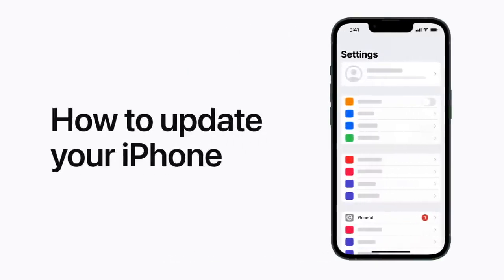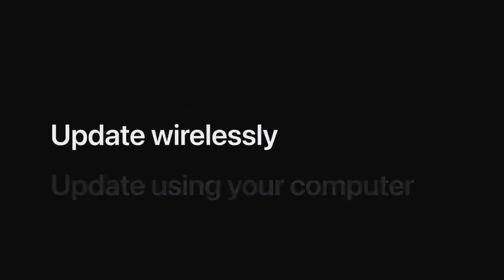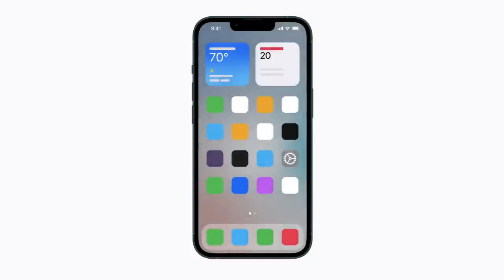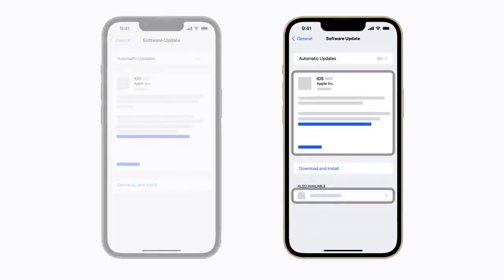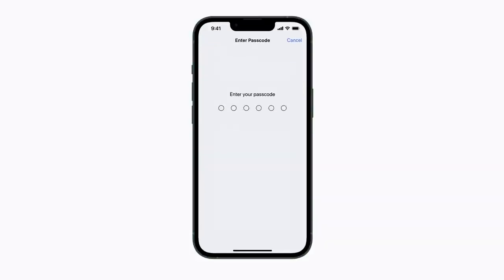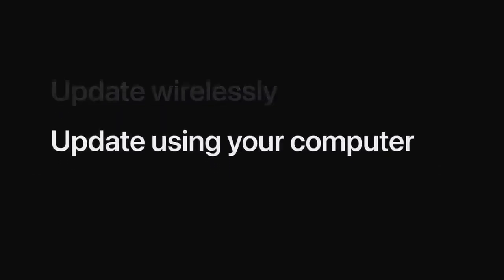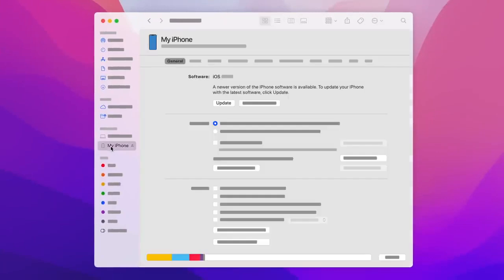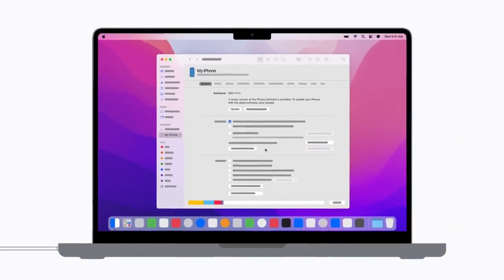The Ultimate Guide to Update your Iphone || Iphone Mobiles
The Ultimate Guide to Update your Iphone || Iphone Mobile

Update your Iphone via quick guidance.

Please keep watching Upcoming Videos on my Channel: Mr.R Tech for more Latest gadgets & Information

Video Credit to Iphone Mobiles Official